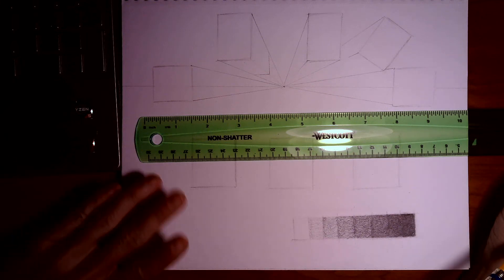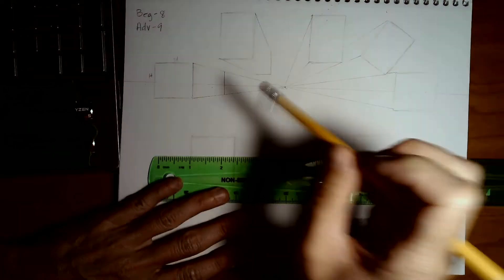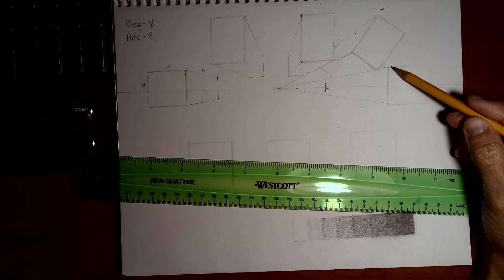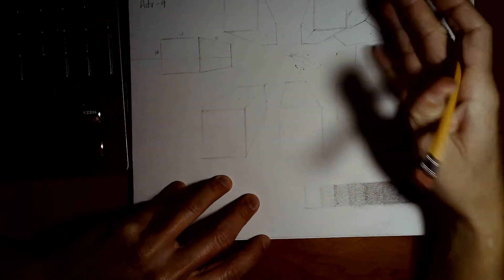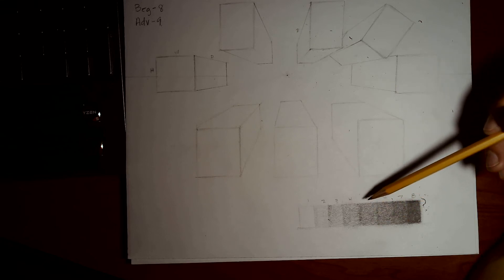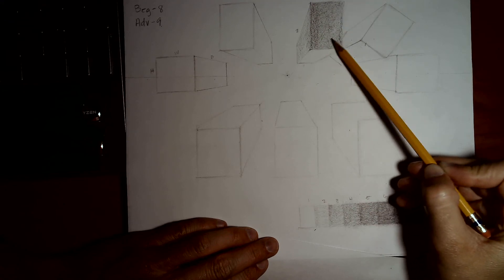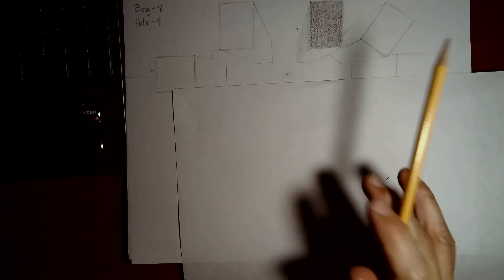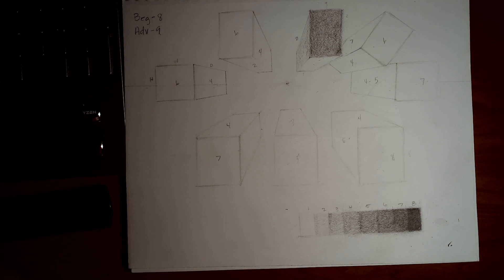Assigning Value- One Point Perspective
Review on one point perspective and discussion on assigning value in relation to a light source.